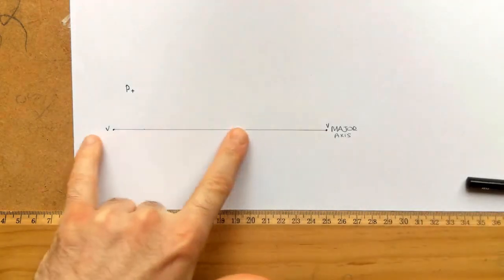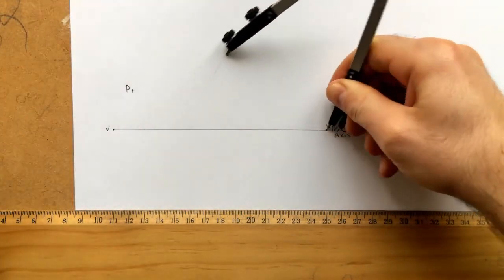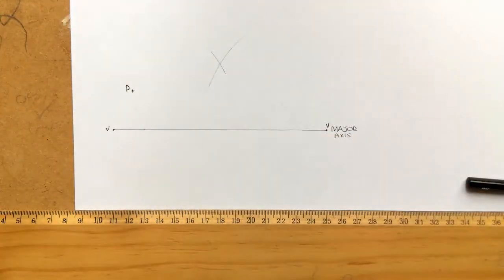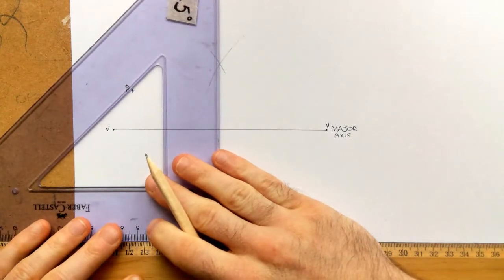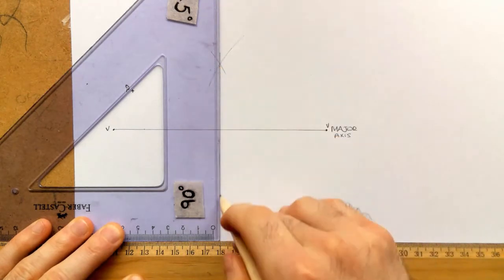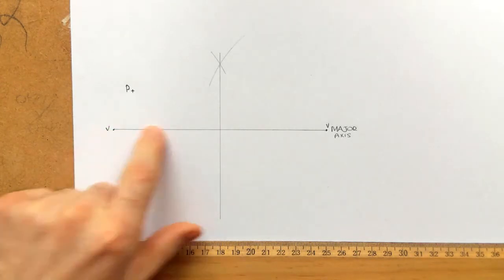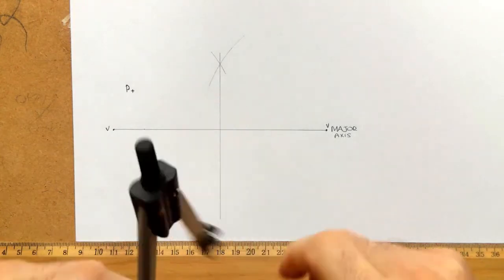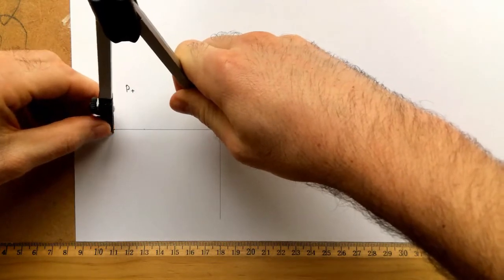Constructing an Ellipse Given Major/Minor Axis & a point on the Curve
- Method for finding Minor axis given the Major Axis and a point on the Curve
- Method for finding Major axis given the Minor Axis and a point on the Curve